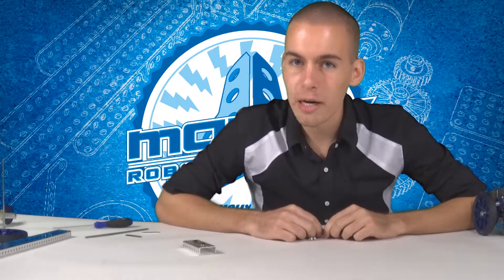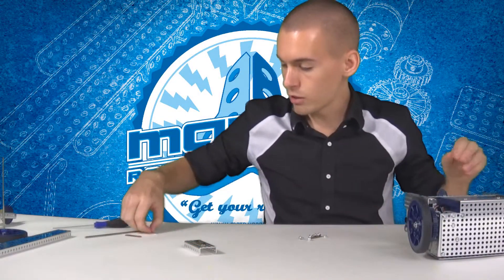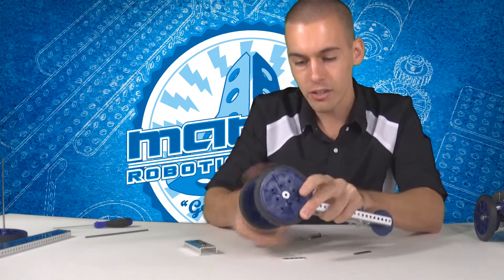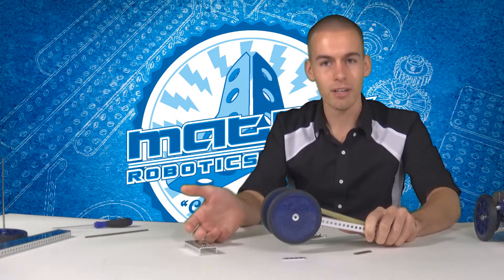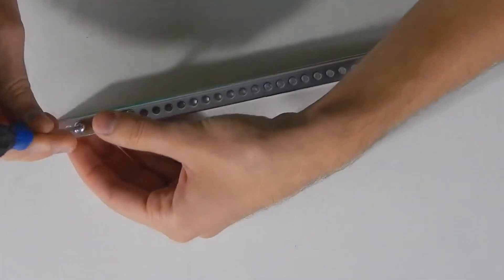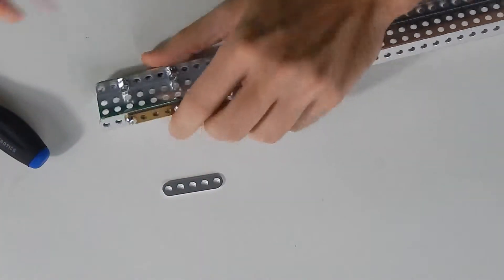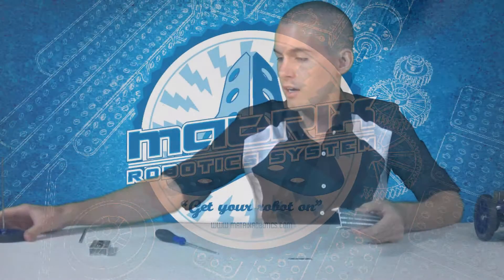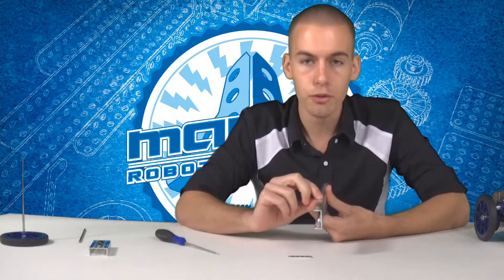Matrix Robotics Tips & Tricks Video #6 Bearing Plates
Learn why bearing plates are important and how to install them in this video. Bearing plates are made from brass and have smaller holes than the aluminum parts. They will reduce wear, friction, and vibration. Align them with the holes in the aluminum parts and use two screws with nuts with toothed washers to secure them.